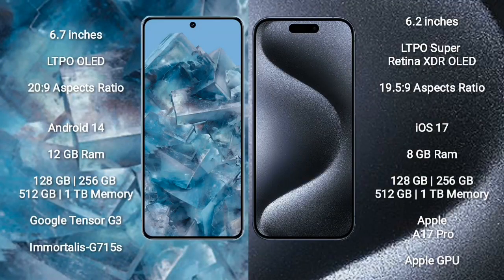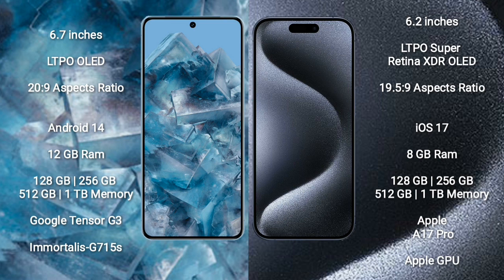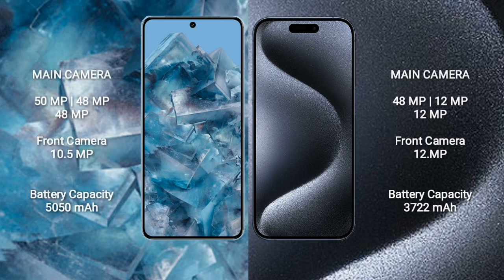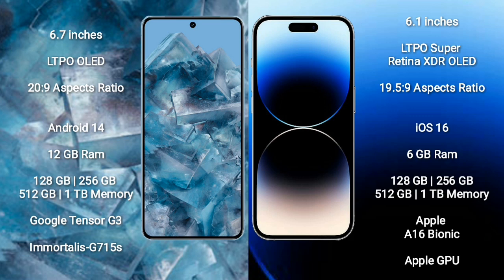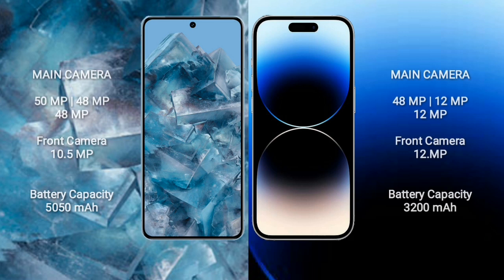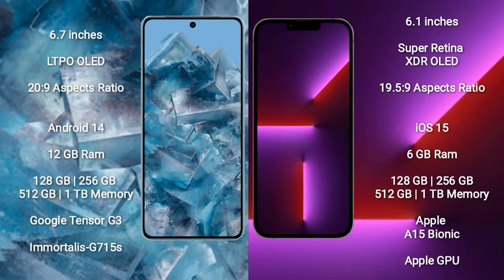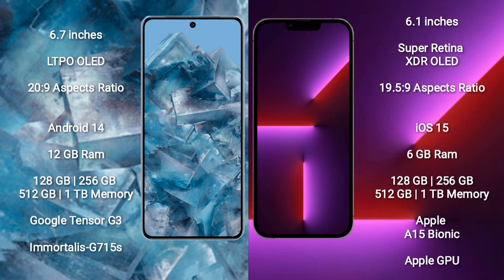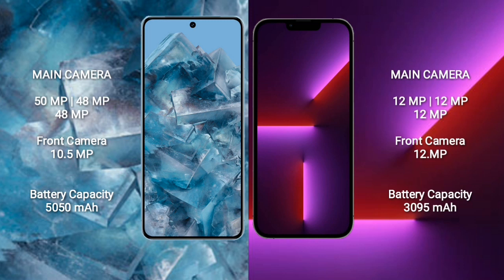Google Pixel 8 Pro vs iPhone 15 Pro vs iPhone 14 Pro vs iPhone 13 Pro